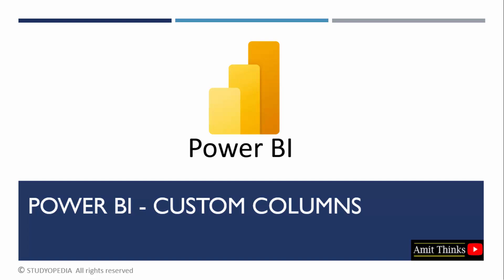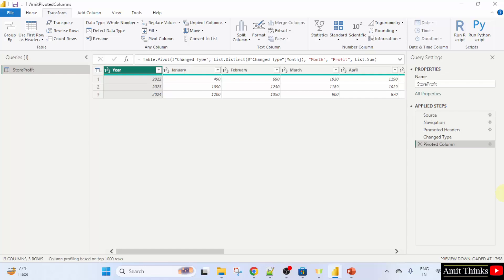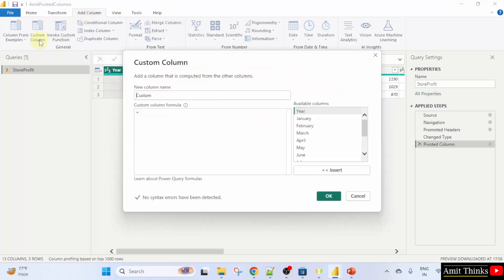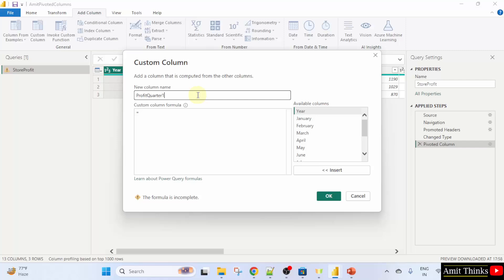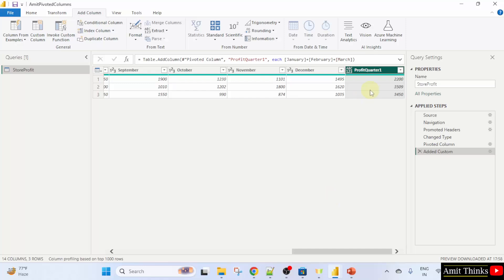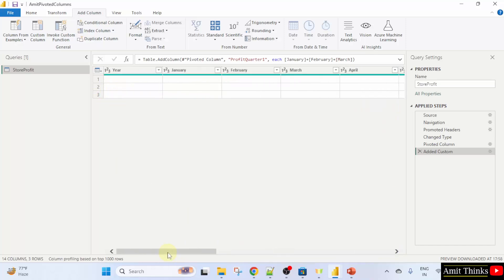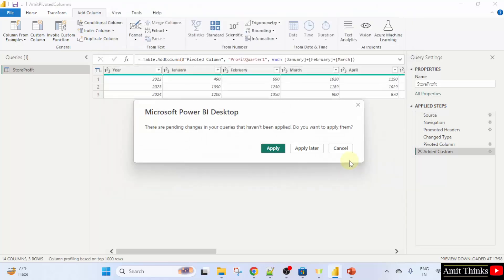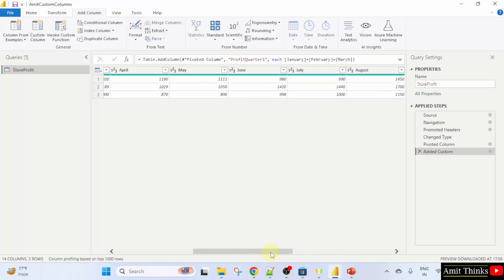How to create a Custom Column in Power BI | Power BI Tutorial | Amit Thinks | 2025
Let us create a new custom column in Power BI. Operate on multiple columns and place the result in a new column called a custom column in Power BI.